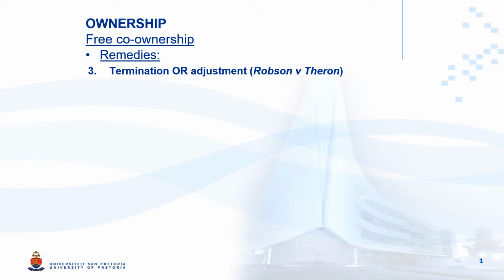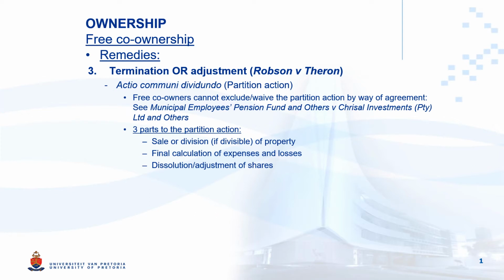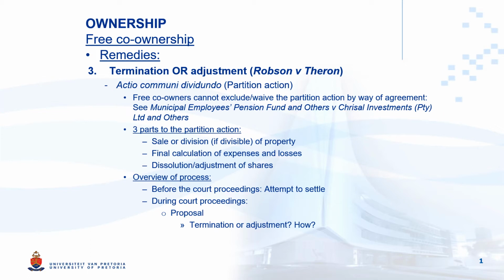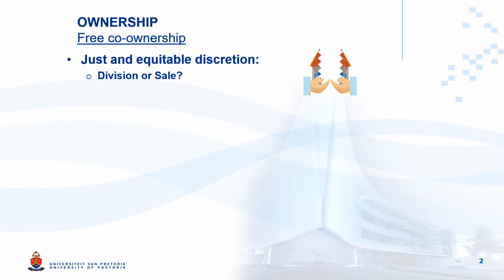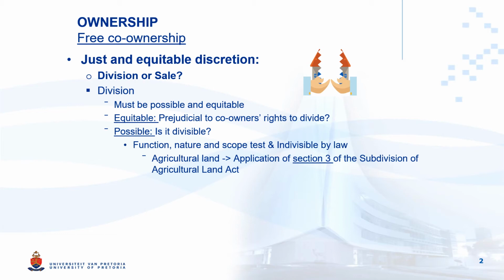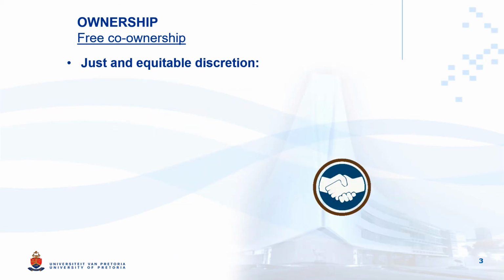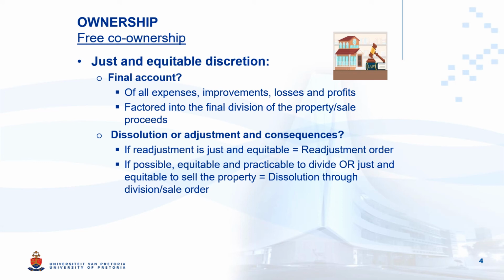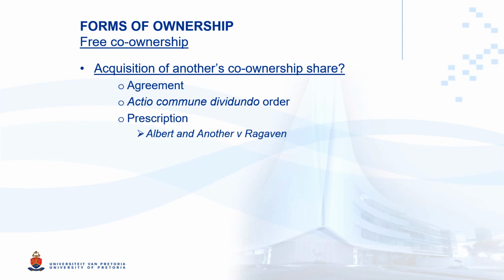Co-ownership remedies: Partition action